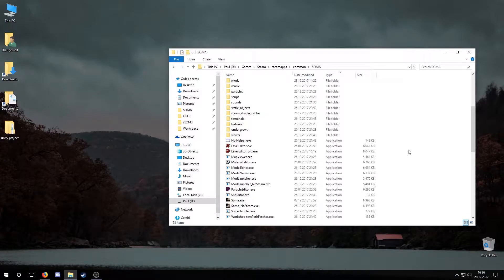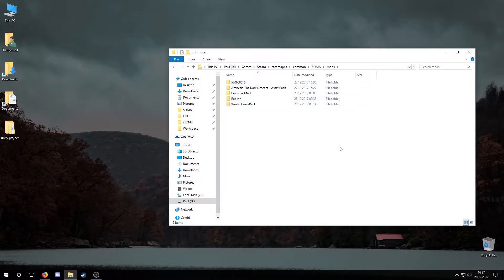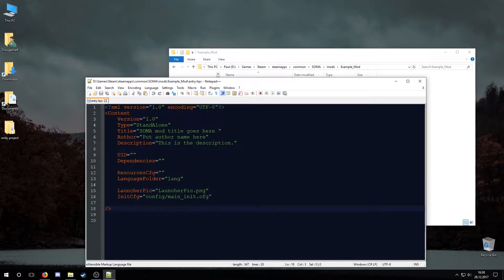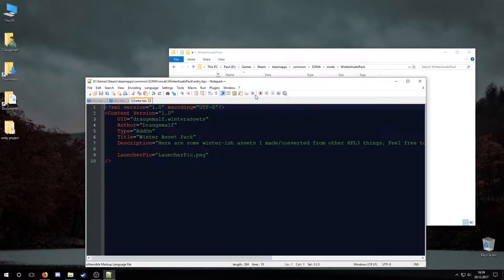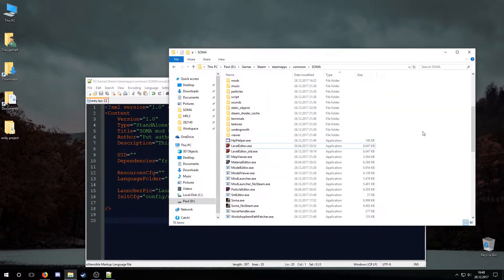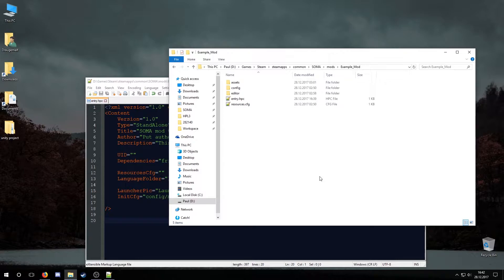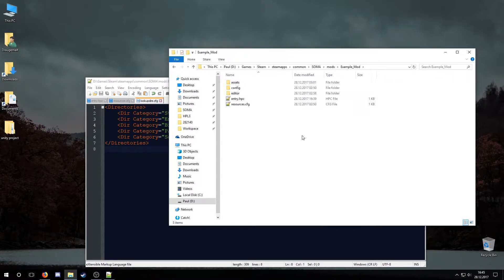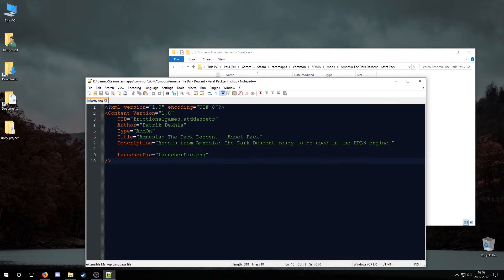HPL3 Tutorial - Mod Dependencies : Amnesia Assets in SOMA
Want to get started with SOMA modding?

Mod Dependency example map: (To be uploaded)